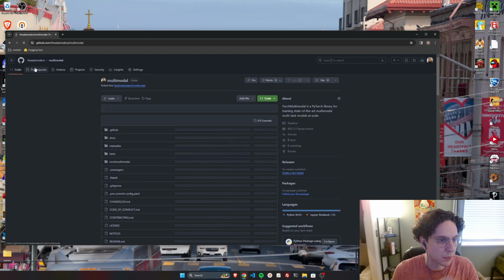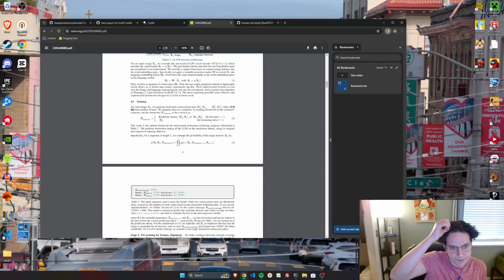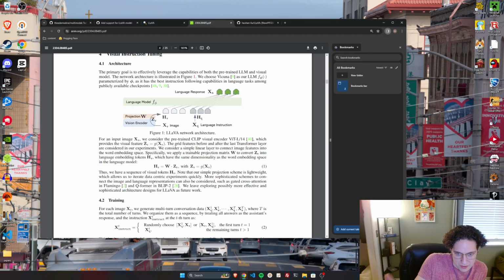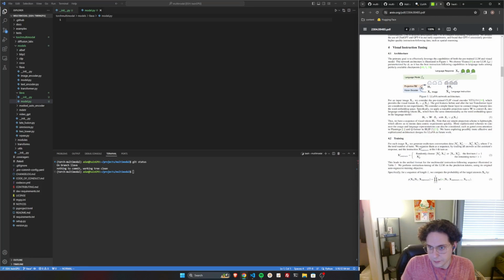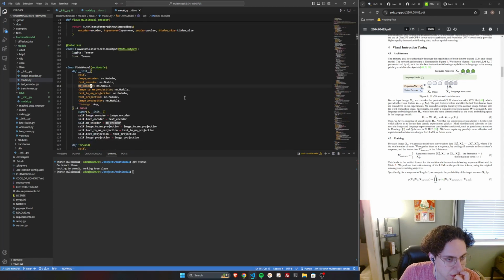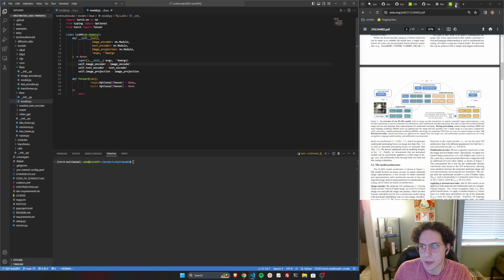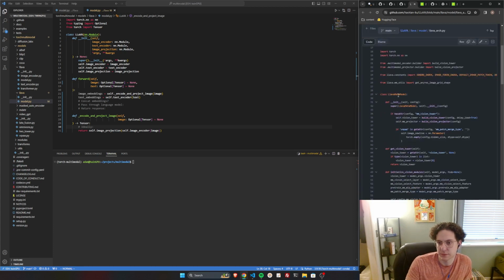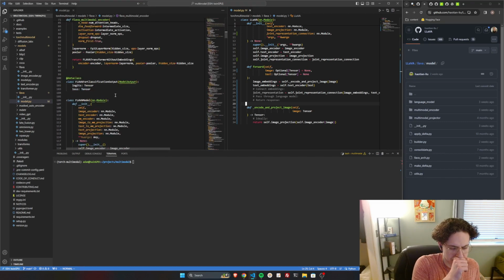Building the Skeleton of LLAVA | Contributing to Open Source Machine Learning Pt. 2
I do some basic maintenance and begin the framework for LLaVA for multimodal.

This is an unedited clip from Twitch. Tune in live every MWF 5-7pm PST